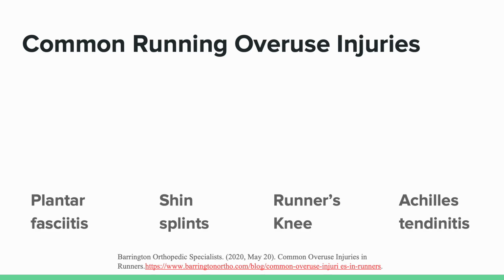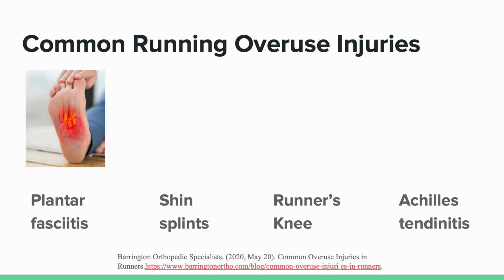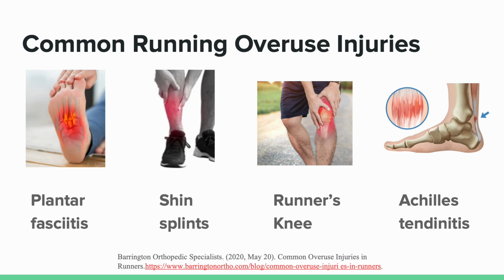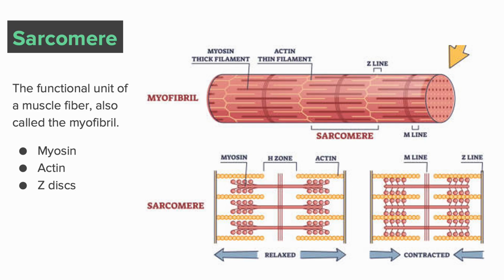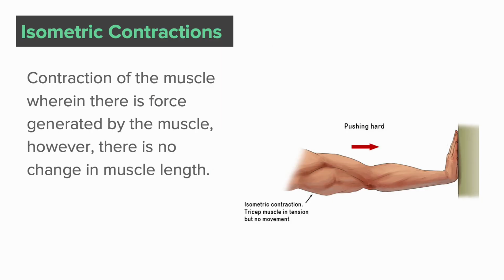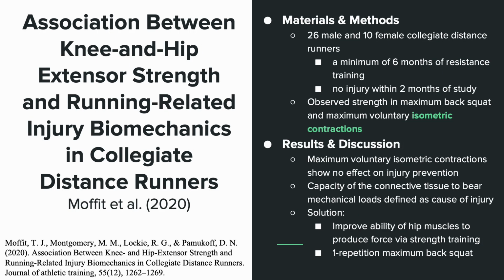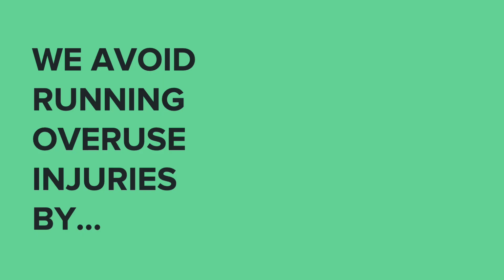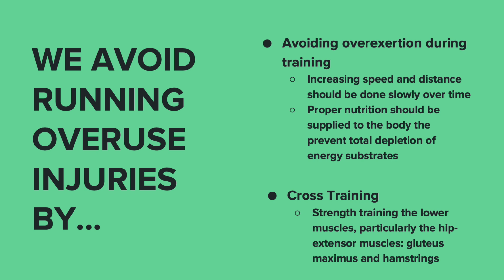How do I avoid running overuse injuries?